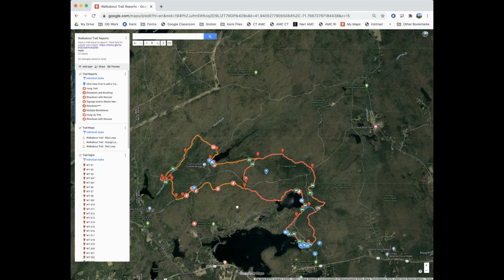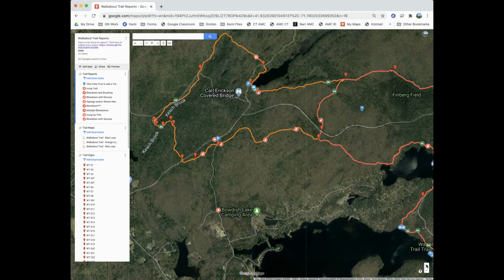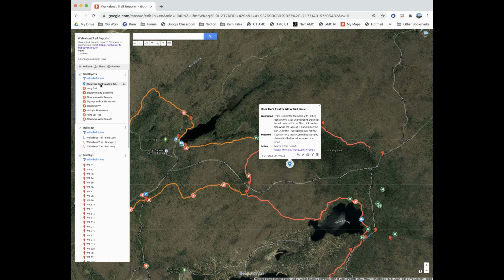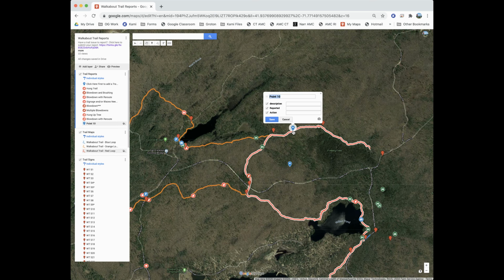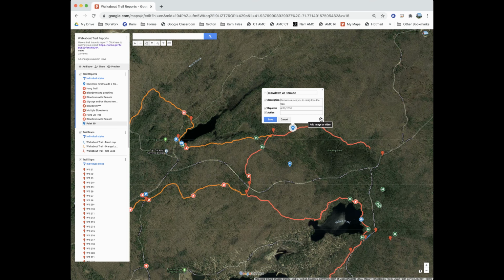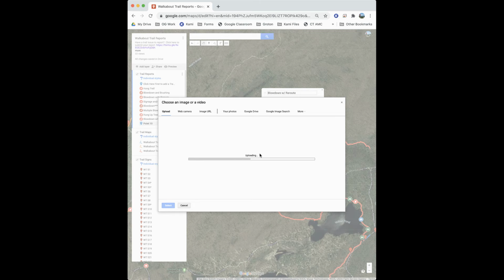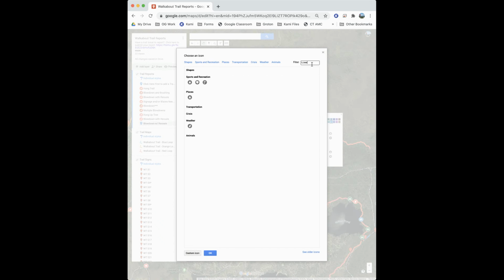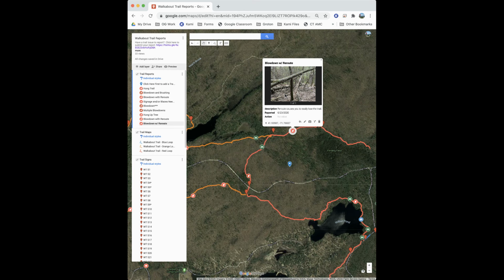Submitting an Issue on the Trail Reports Map on Your Computer (Members Only)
In this video, you will learn how to submit a trail issue to the Trail Reports Map using your computer.  Please note, only Trails Committee Members or Trail Adopters who have provided a Gmail address are able to do this.  All other users, please submit your trail report issue using the Google Form that is linked on each of our maps, on Facebook, or on our Chapter's website.